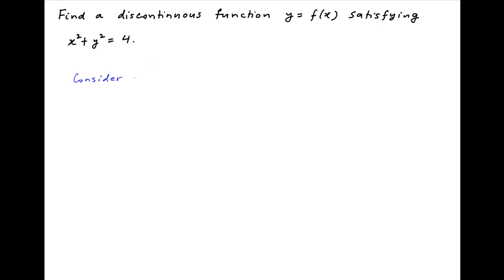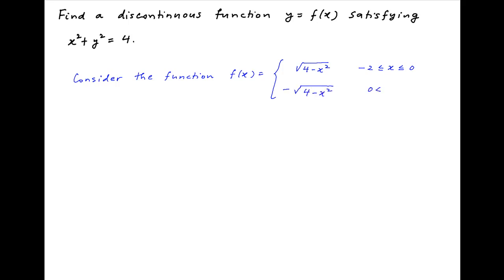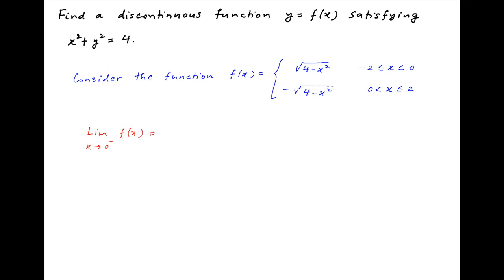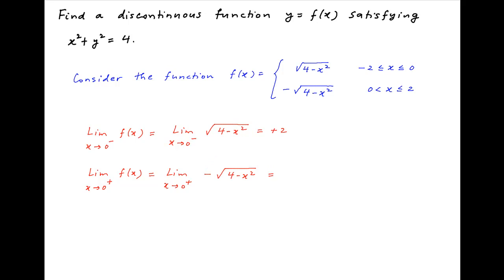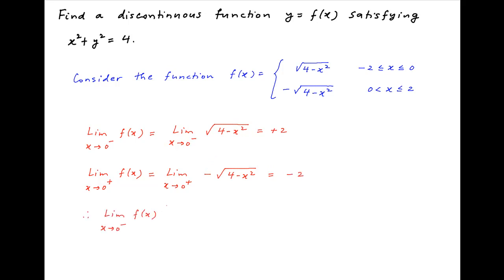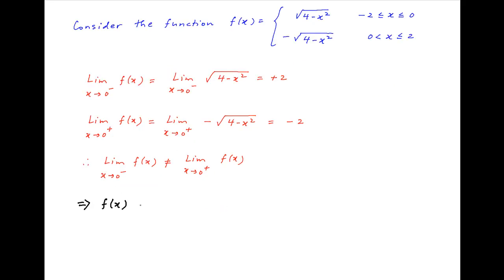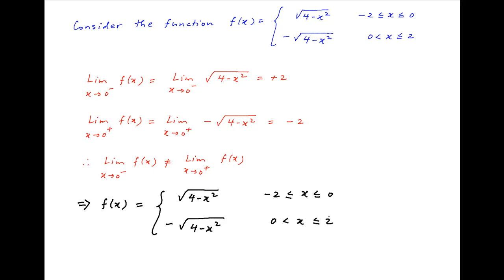[IIT 1982] Find a discontinuous function y=f(x) satisfying square(x) + square(y) = 4.